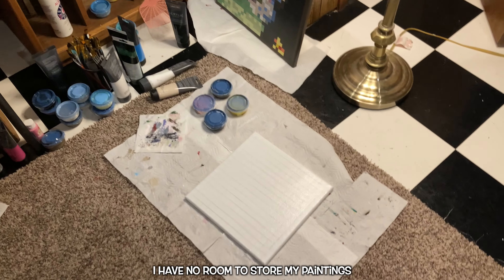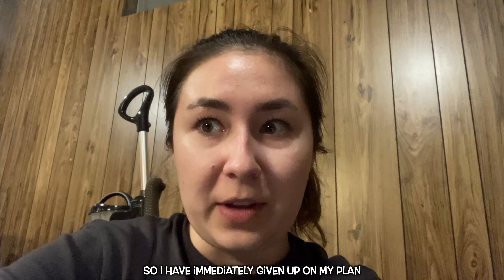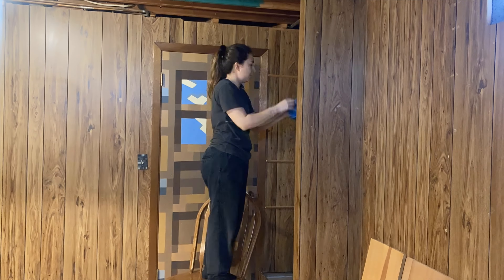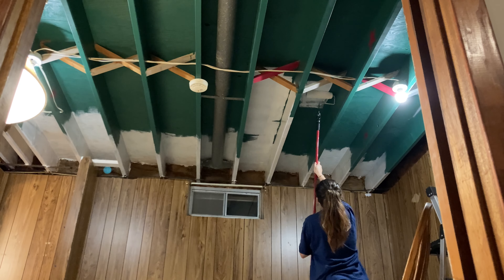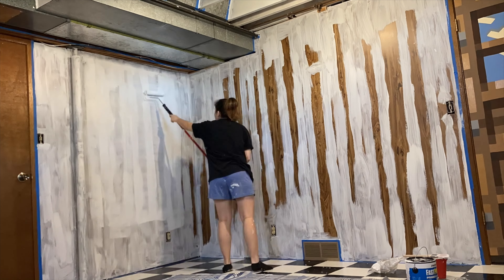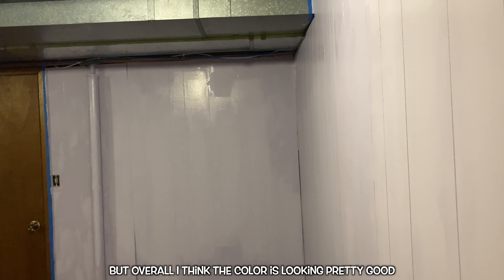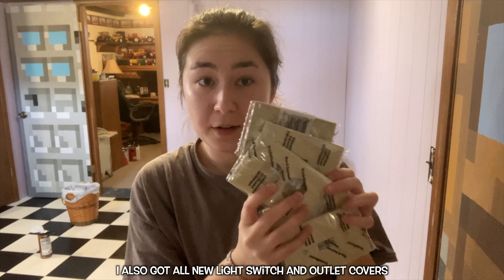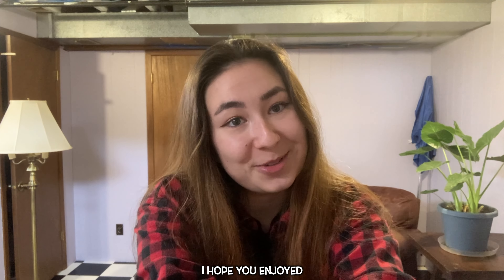Renovating My Art Room!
For this week's video, I decided to give my art room a much-needed makeover! It was originally decorated by the previous homeowner's teenage daughter in the 1990's, so I figured it was time for a change :) I spent around 2 weeks deep cleaning, priming, painting, and decorating this room, and I'm so happy with how it turned out! For future videos, I'm also planning to build a shelf for my paintings and repaint the doors!